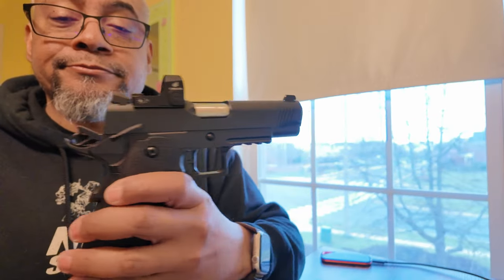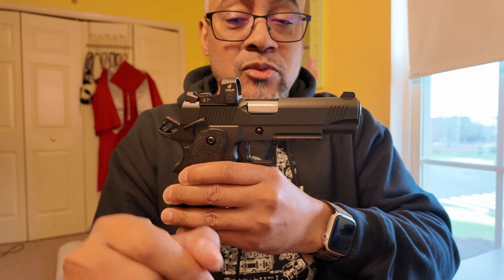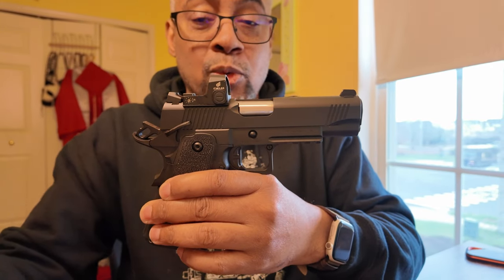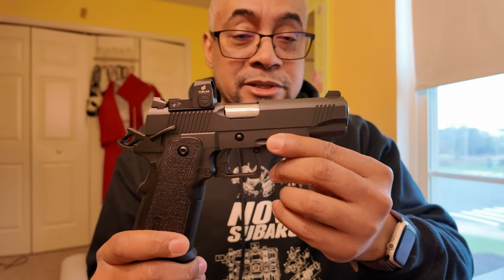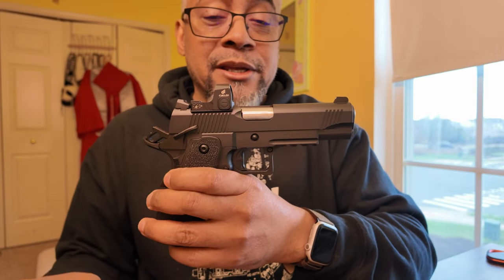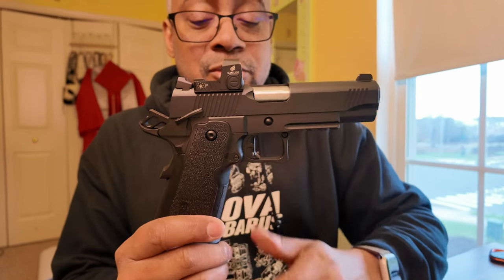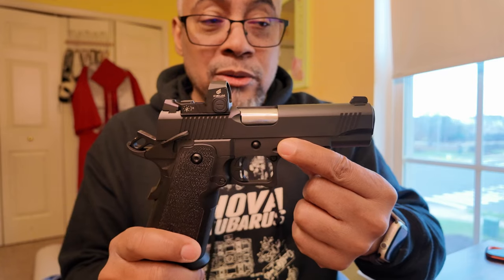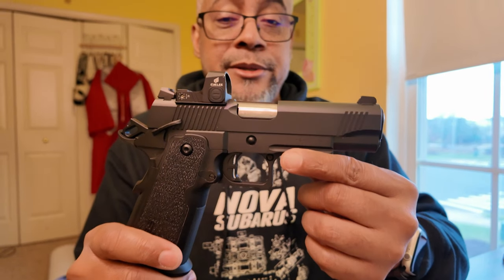Tisas Carry DS9 Update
So, I changed the sear spring and main/hammer spring, which made the trigger a LOT better.

I'm also testing out a new camera and resolution - this will be the first time I'm posting at 4K60 and the camera is a DJI Osmo Pocket 3.